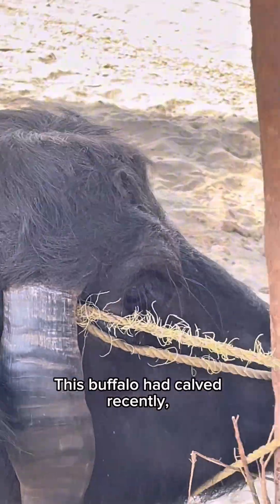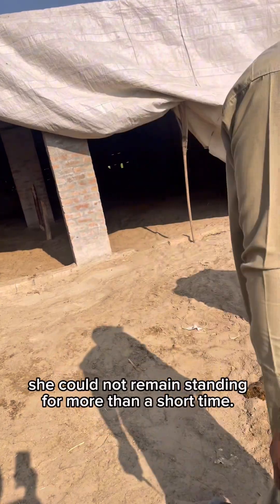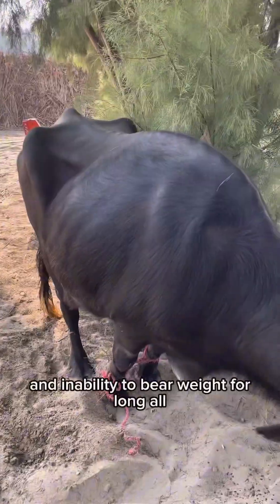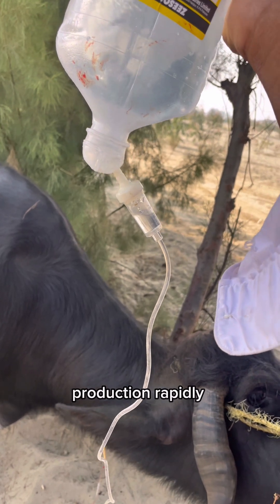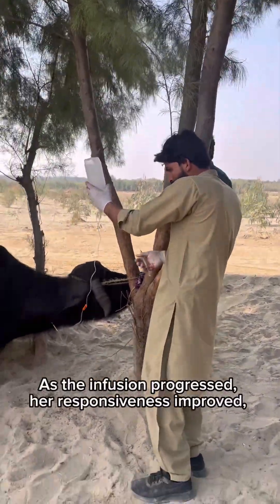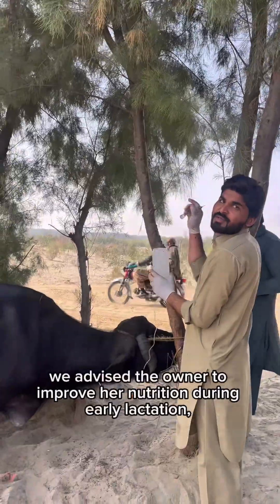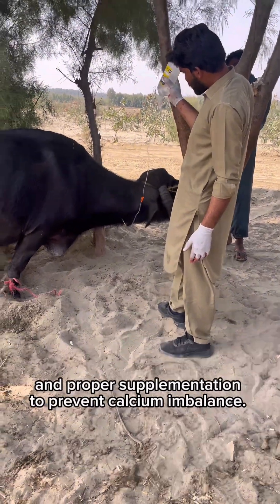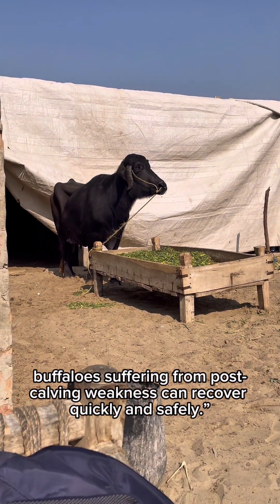This buffalo kept sitting down after calving… she couldn’t stay standing due to calcium crash!”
In today’s video, we treated a buffalo suffering from early-stage milk fever right after calving. The buffalo was too weak to remain standing for more than a short moment, repeatedly sitting down due to a sharp drop in calcium levels. An intravenous calcium drip was administered for quick stabilization. Early detection and treatment are crucial to avoid severe complications. Watch the complete video to understand symptoms, treatment, and prevention of calcium deficiency.